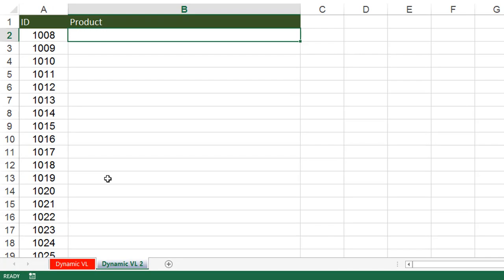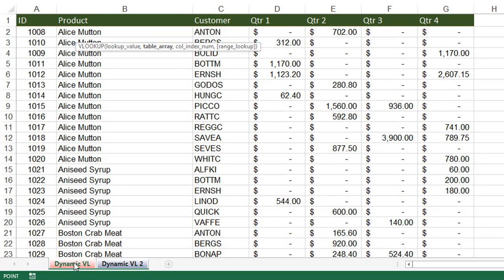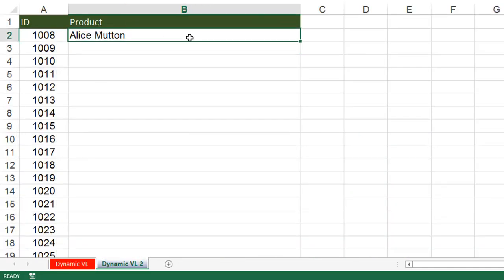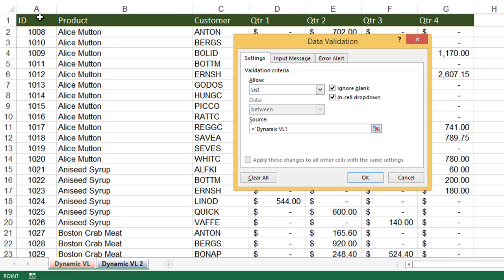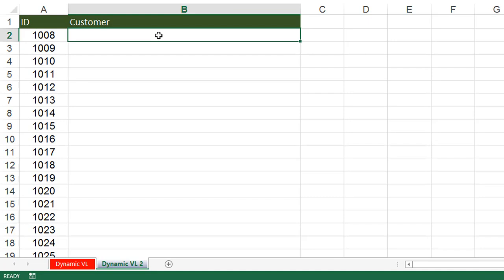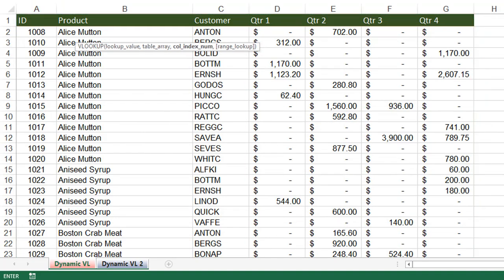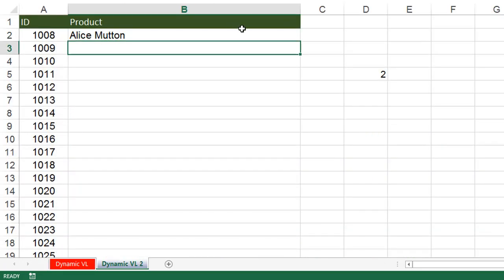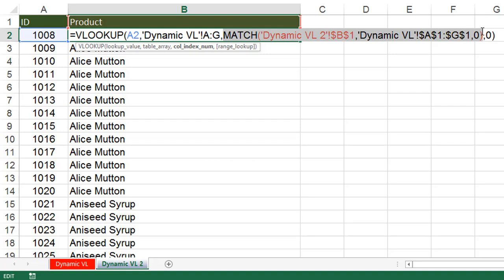Dynamic VLOOKUP In Excel | MS Excel Tutorial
In This Video we discussed about Dynamic VLOOKUP In Excel (What is VLOOKUP and Dynamic VLOOKUP) Using MATCH Function. By Srinivas Reddy Excel Map